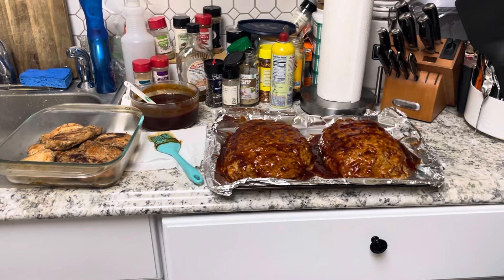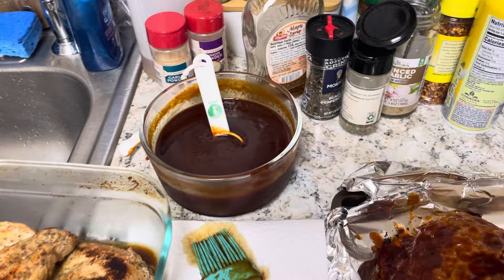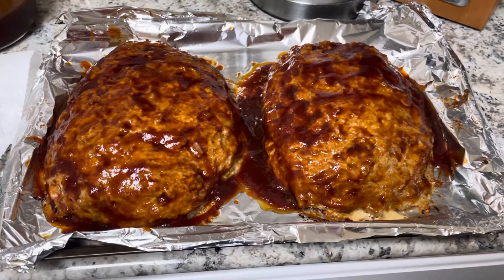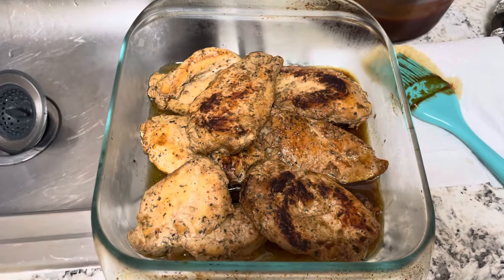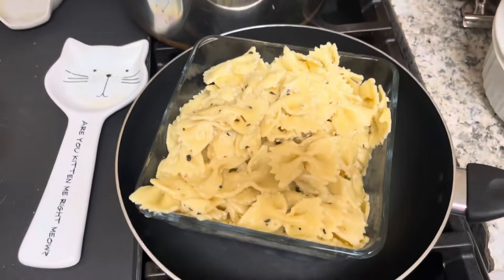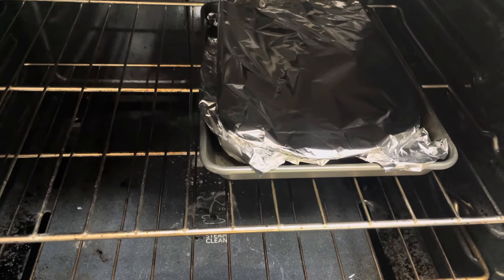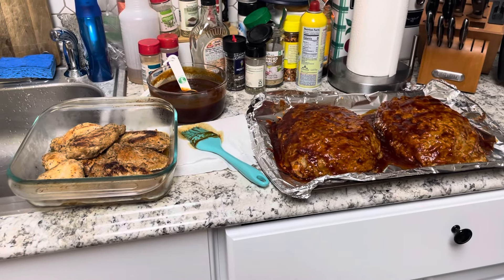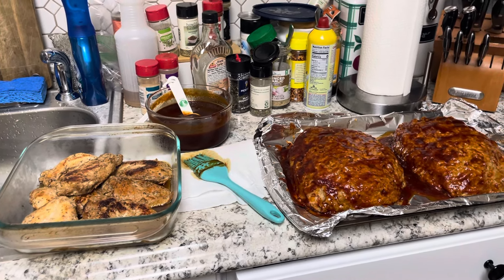What I made for dinner this week part 3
This is part three of What I Made for dinner this week.

Here are the recipes for creamy Bowties and Au Gratin potatoes.